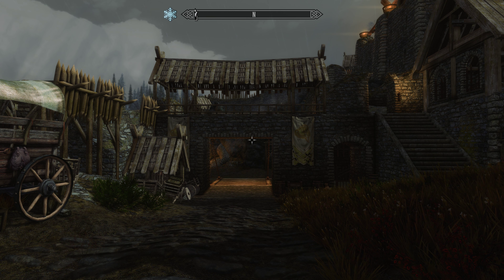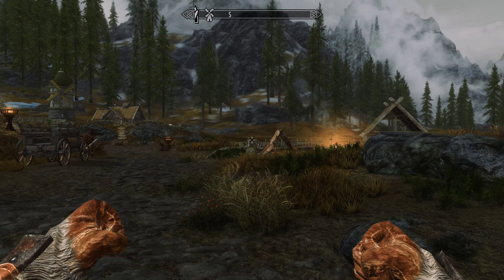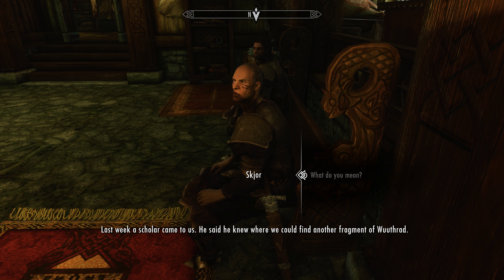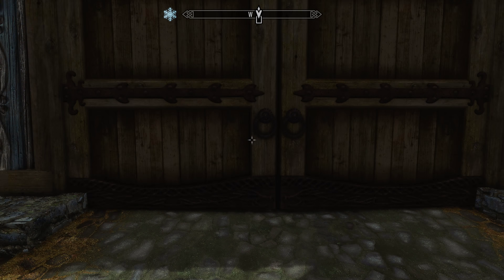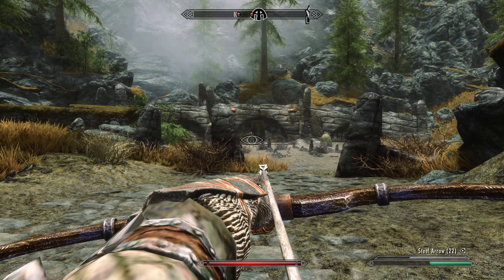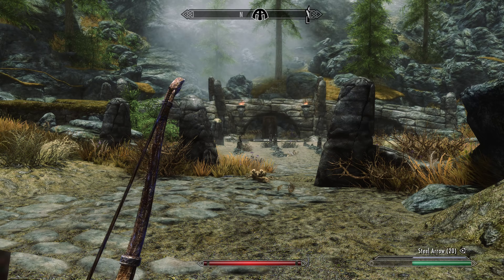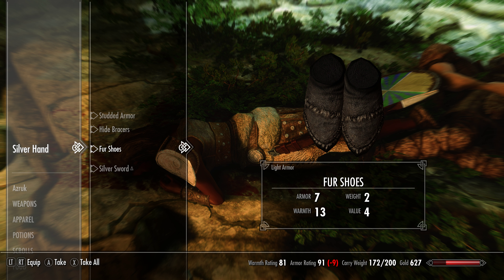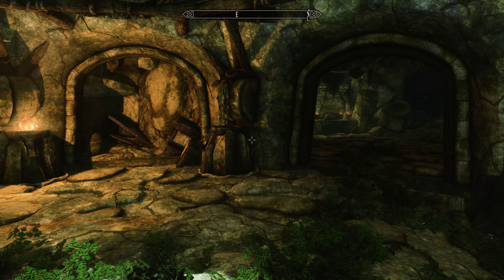ASMR: Skyrim - Hardcore Survival - Part 7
Hi! Welcome back to Skyrim!

We continue onwards in our quest to not die as that would be the end of this series but as we start working for the companions we discover a dark secret.